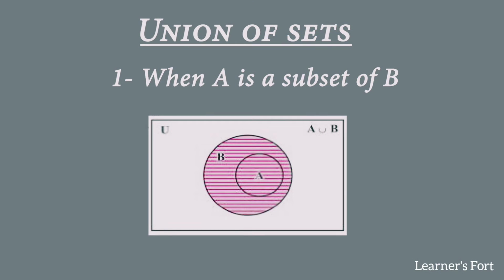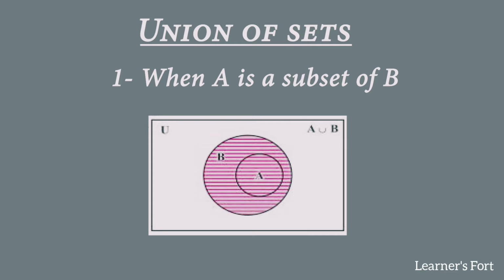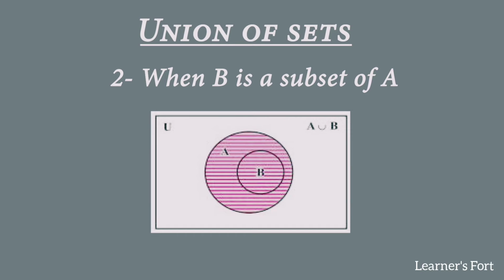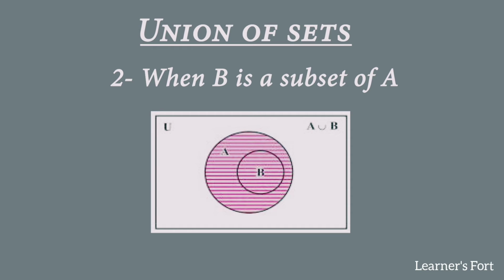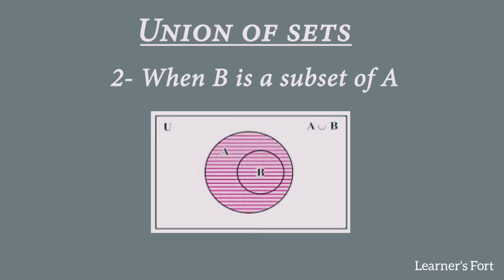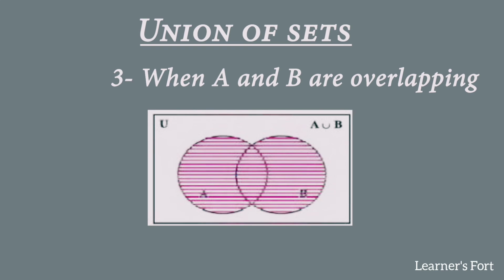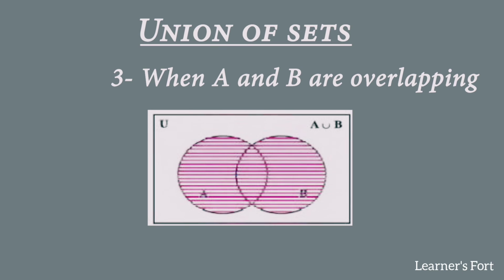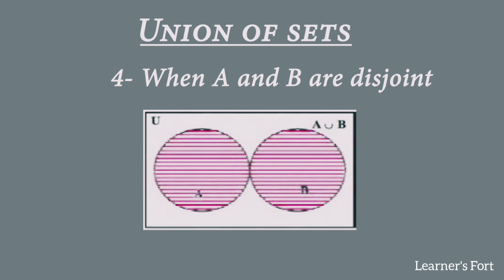Union of Sets using Venn Diagram | Class 7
In this video, you will learn how to use Venn diagram to show the union of two sets A and B.